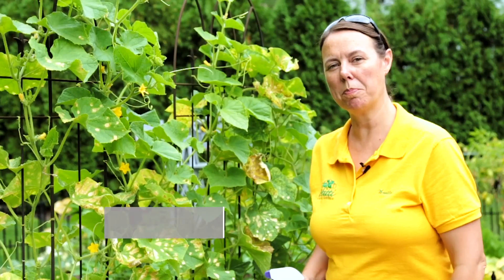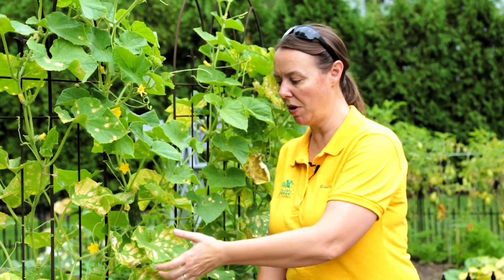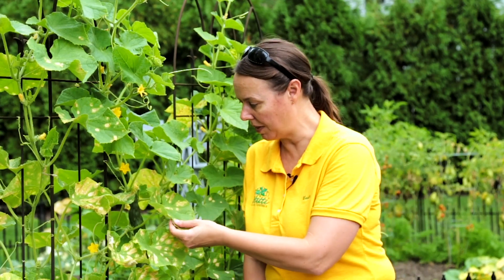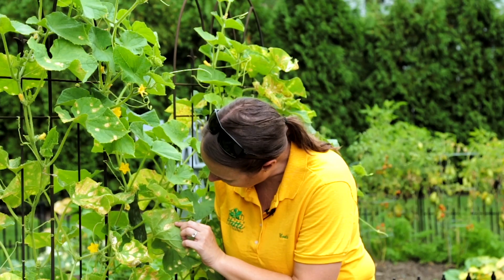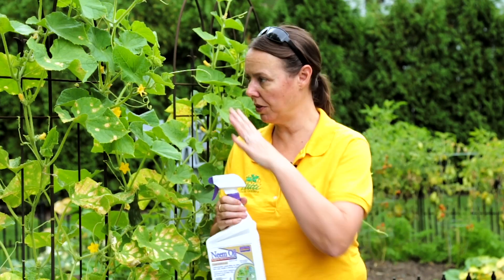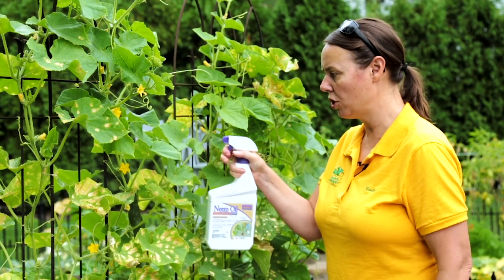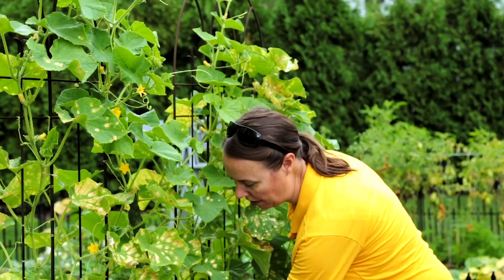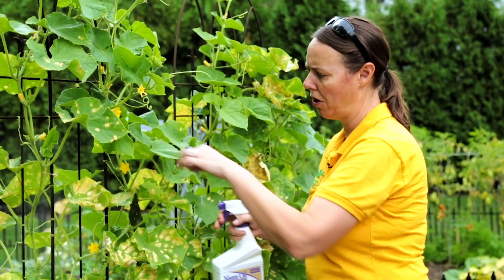PETITTI Why Use Neem Oil To Treat Insects, Fungus, and Mites In Your Vegetable Garden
Sometimes diagnosing issues in the vegetable garden is difficult and you just don't know what you're dealing with. Watch this video with Noelle, Horticulturist and Education Director with Petitti Garden Centers, to learn more about a solution that does exist for treating unknown problems that you suspect may be due to insects, disease or mites. Neem Oil is a natural control that works as an all-purpose fungicide, insecticide, and miticide. Noelle explains why it’s great, how to spray it, and what time of day to apply it.